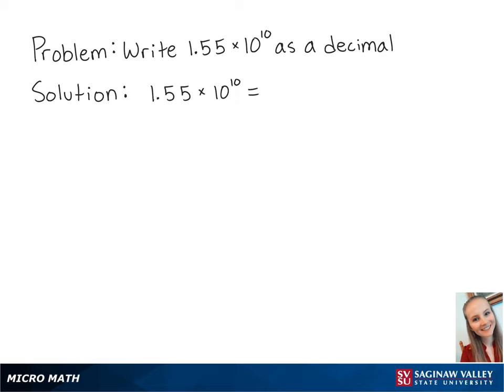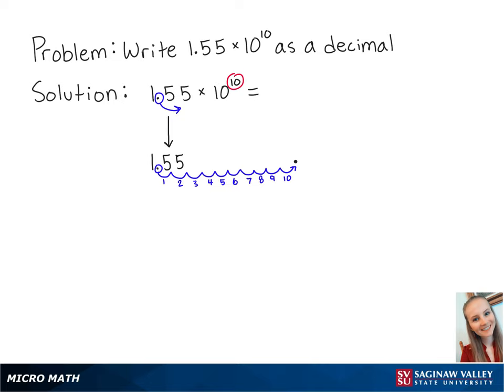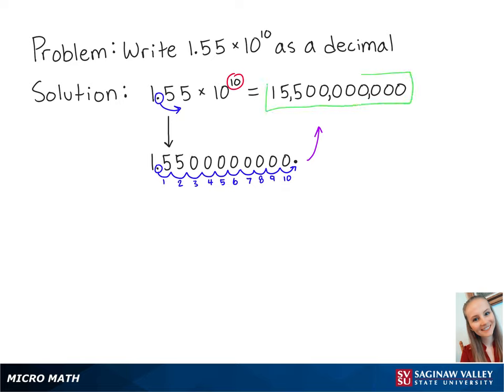Scientific Notation: Write in decimal notation: 1.55 X 10^{10}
Erin from SVSU Micro Math helps you convert a number from scientific notation to standard decimal notation.

Problem: Write in decimal notation: 1.55 X 10^{10}